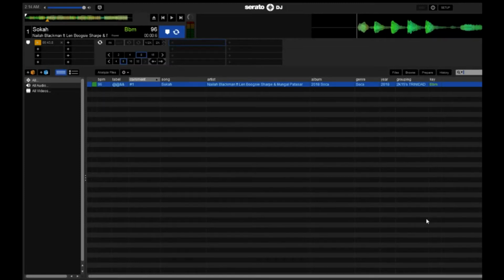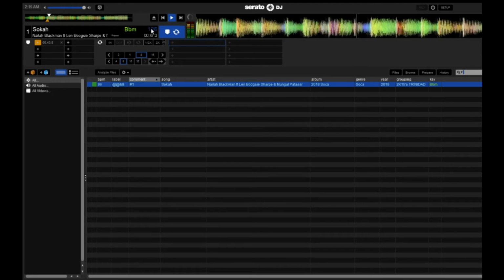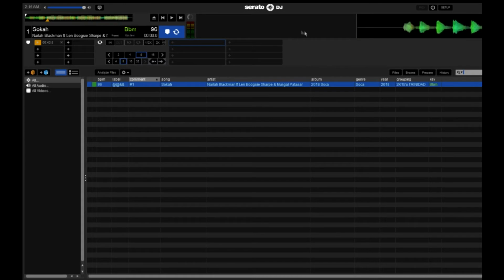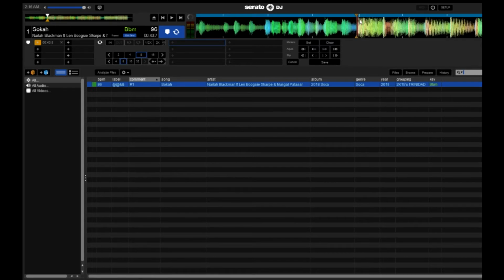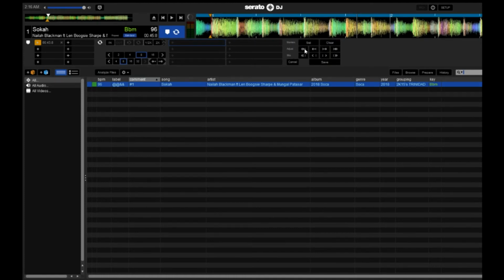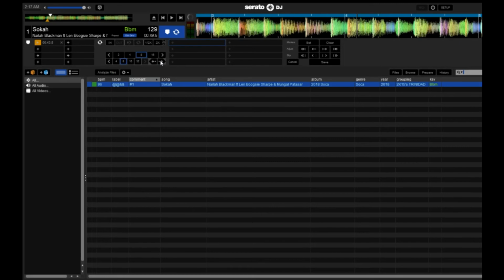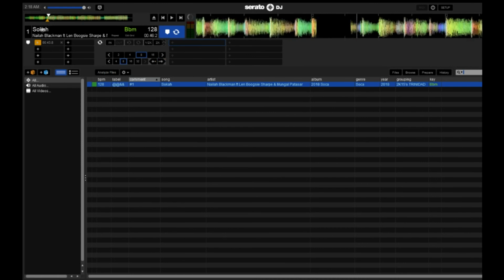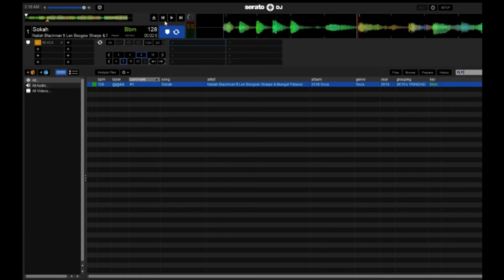How To Find The BPM For A Song When Serato DJ Analyzes It Incorrectly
Sometimes Serato DJ analyzes a song and gives an incorrect BPM. You can use the tap feature to get an idea of what the BPM is but it's not 100% accurate. A better method is to use the Beat Grid.